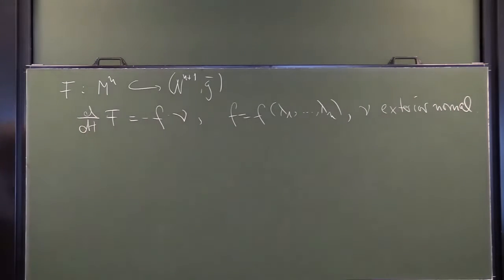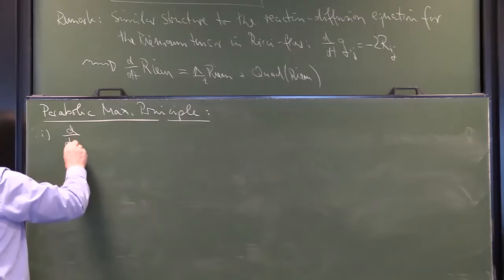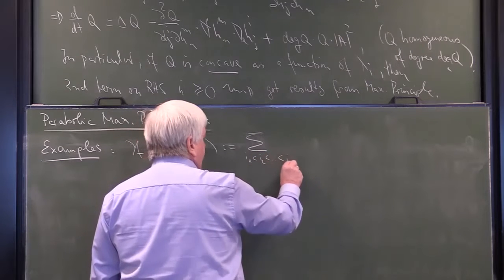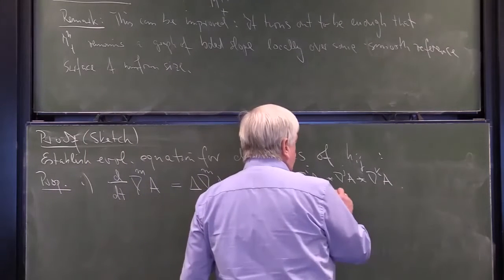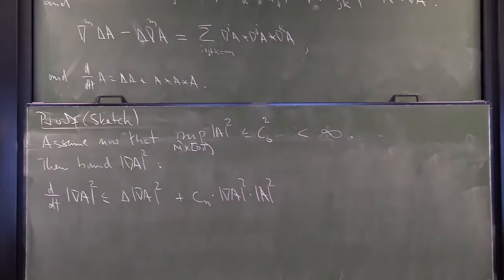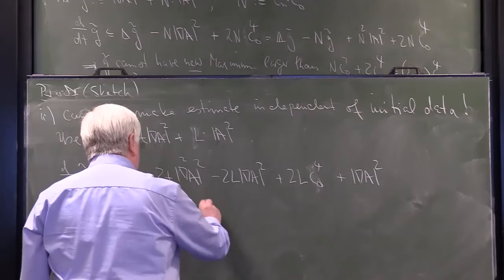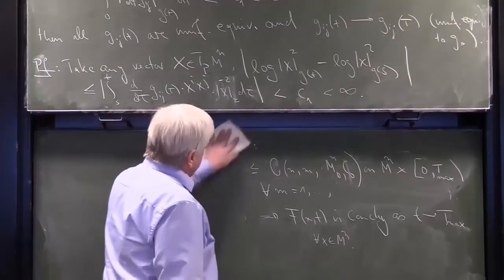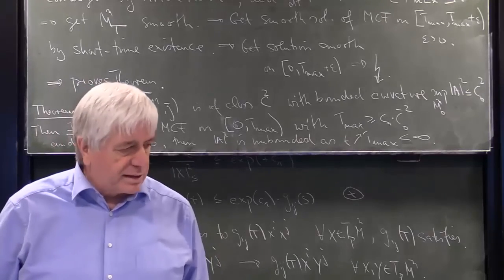Huisken Mean Curvature Flow Lecture2